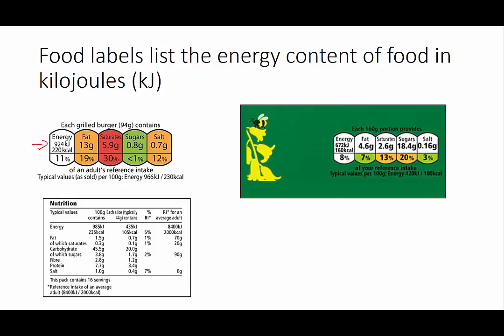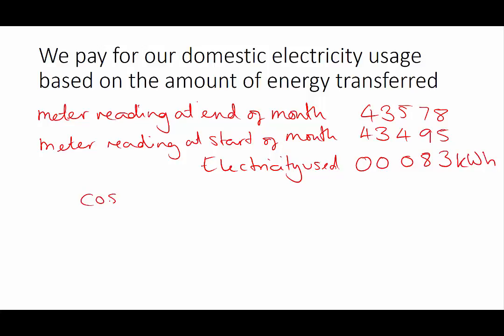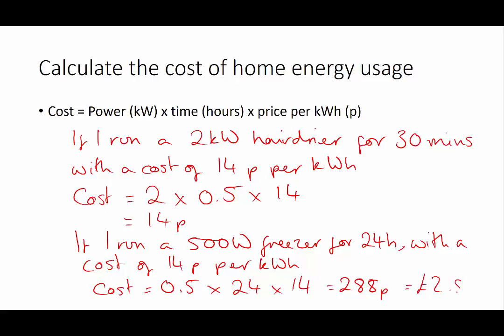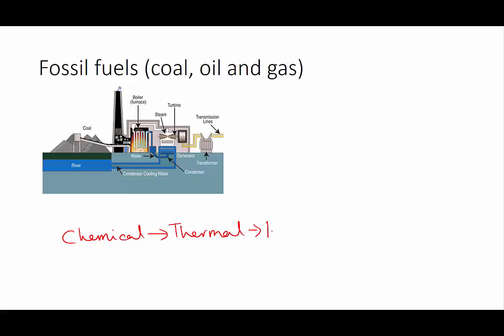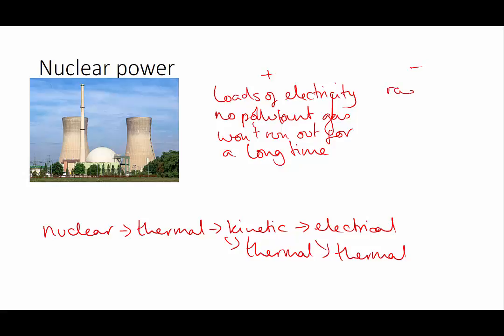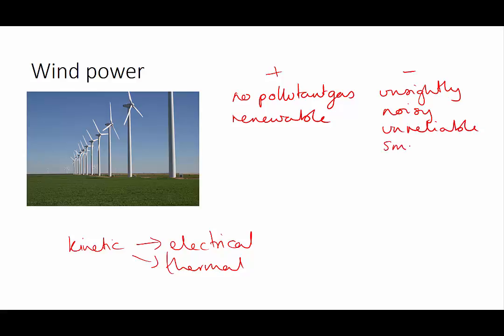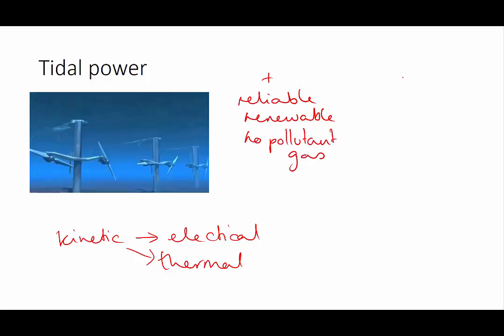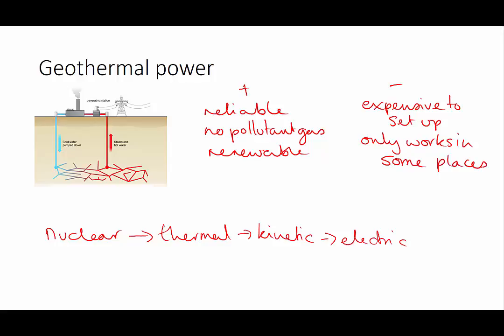energy costs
KS3 science - energy costs
Calculating energy costs, energy resources and energy in food